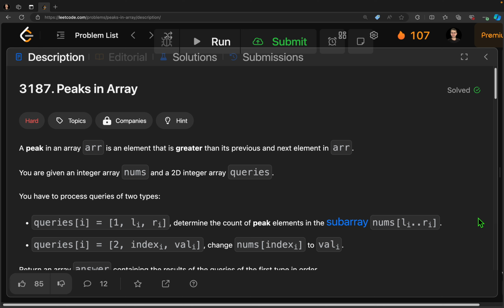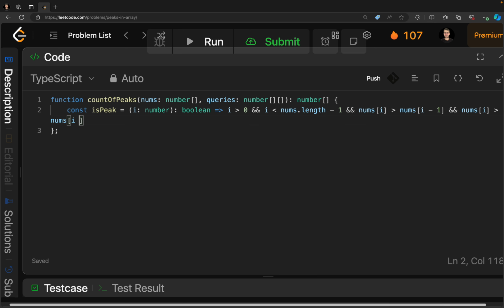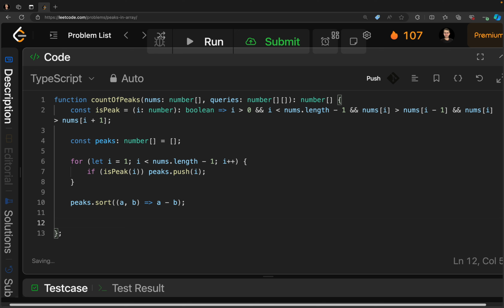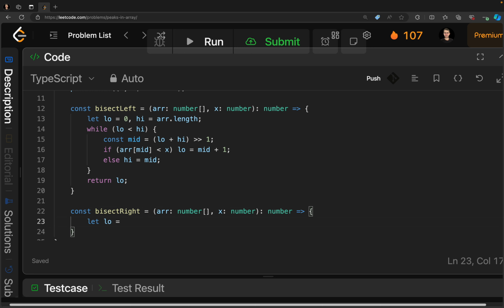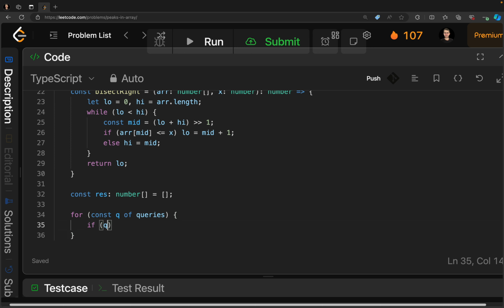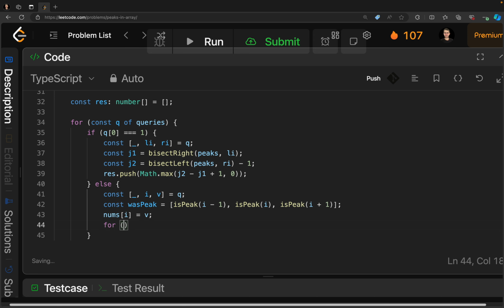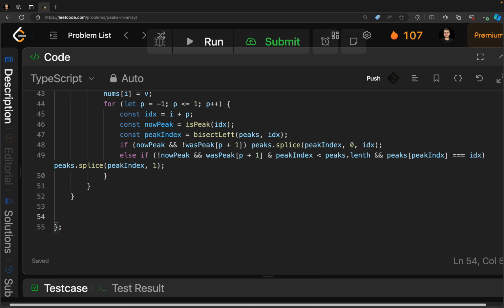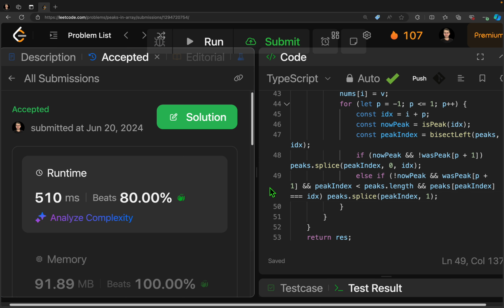LeetCode 3187. Peaks in Array with Efficient Solution in TypeScript & JavaScript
The problem involves processing two types of queries on an array. The first type of query asks for the count of peak elements in a subarray, and the second type of query changes a specific element in the array. The key intuition here is to keep track of the peaks in the array and update them as we process the queries.

Approach:
First, we define a helper function isPeak to check if an element at a given index is a peak. A peak is defined as an element that is greater than its previous and next element.
We then iterate over the nums array and store the indices of the peaks in a separate array peaks.
We sort the peaks array to make it easier to process the queries later.
We also define two helper functions bisectLeft and bisectRight to find the leftmost and rightmost positions of a given value in a sorted array, respectively.
Finally, we process the queries. If the query is of the first type, we calculate the number of peaks in the specified subarray. If the query is of the second type, we update the nums array and the peaks array accordingly.